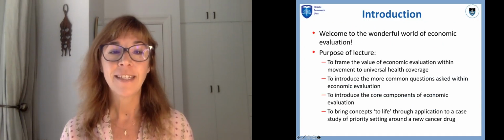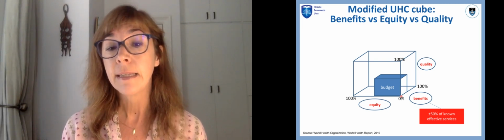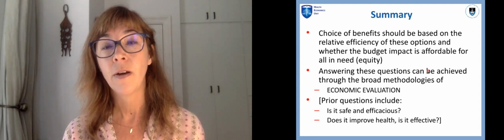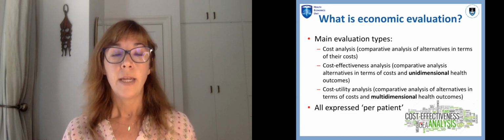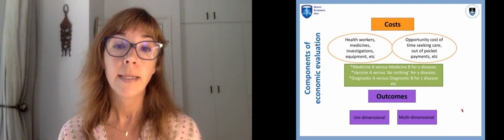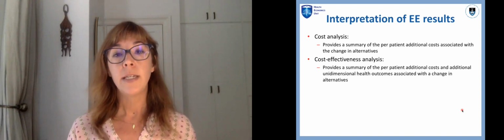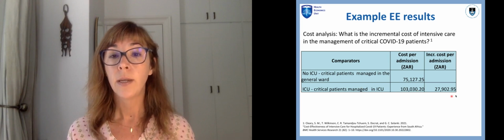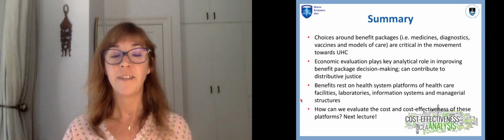Introduction to Economic Evaluation, Susan Cleary (University of Cape Town)